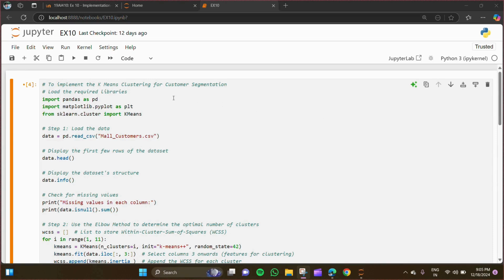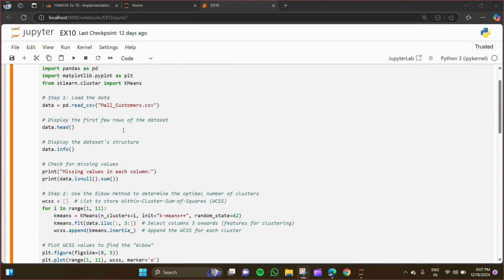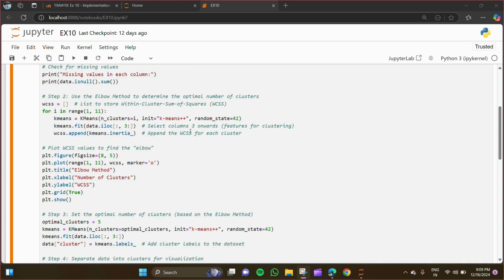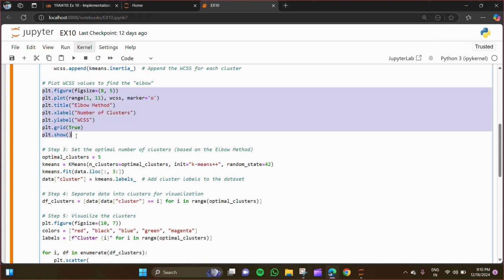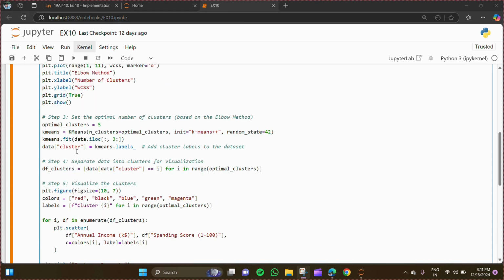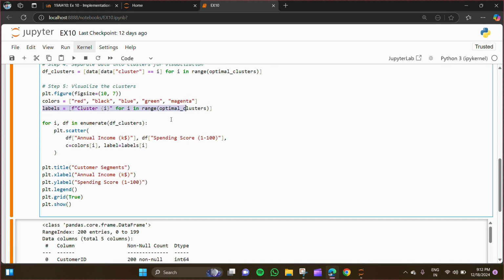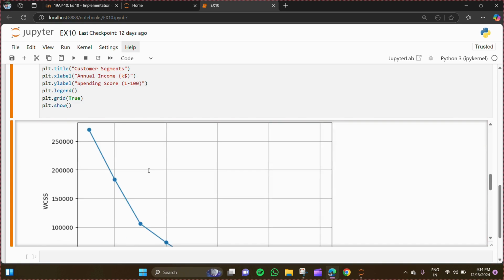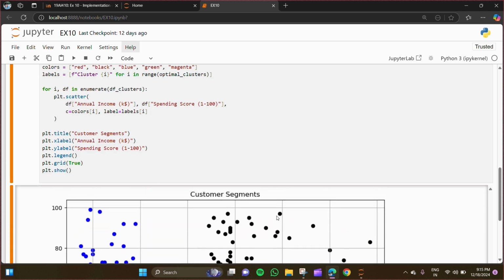Unlock the power of K-Means Clustering!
🤖 Learn how to segment customers effectively in this hands-on explanation of Exercise 10. Perfect for beginners and data enthusiasts. 🚀